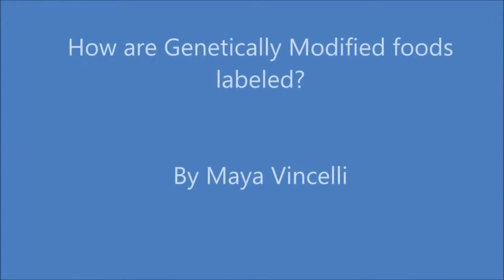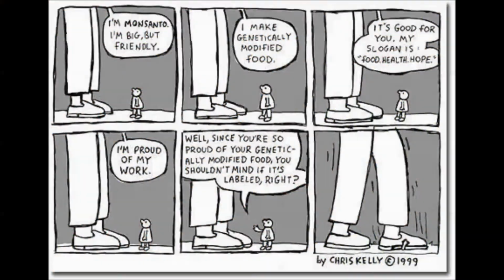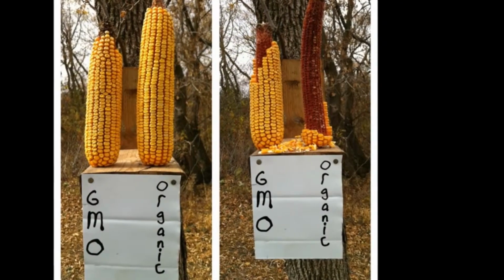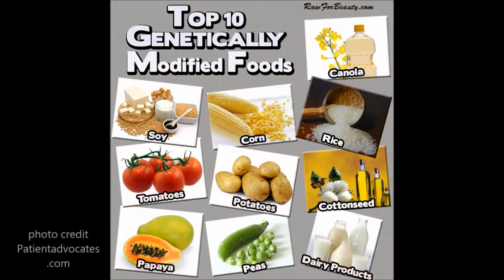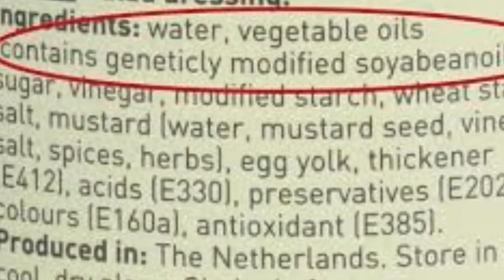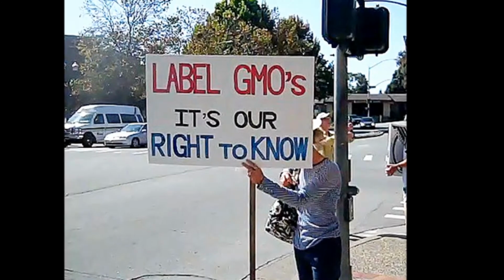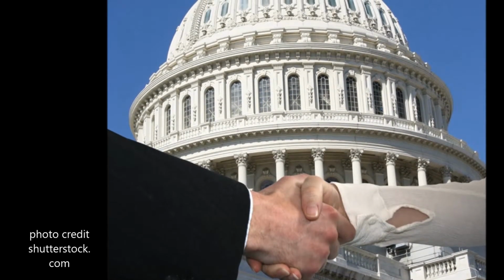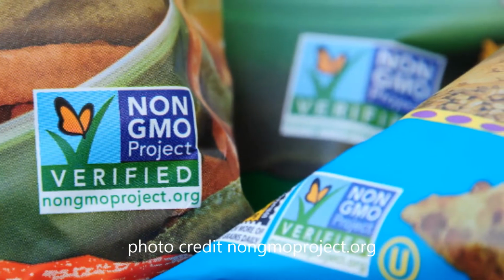GMO movie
for IDST class